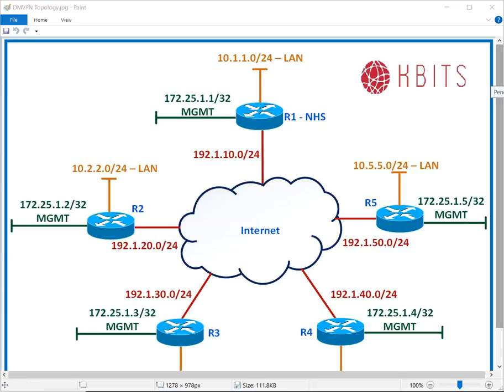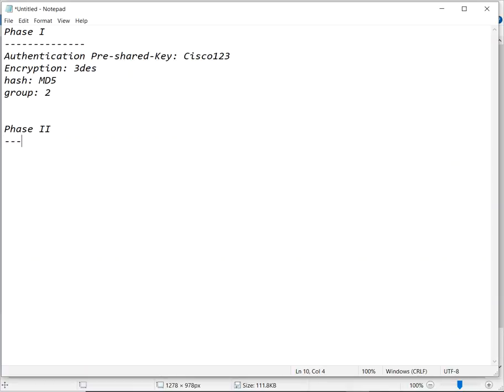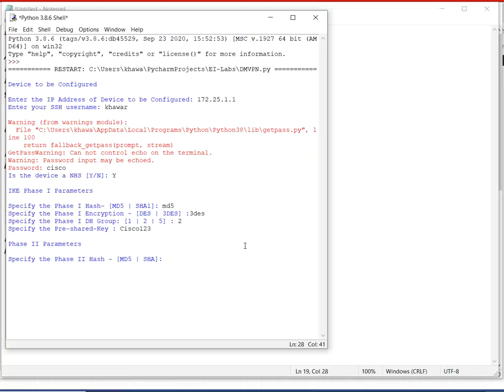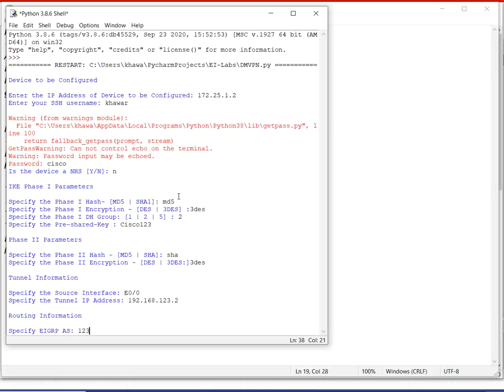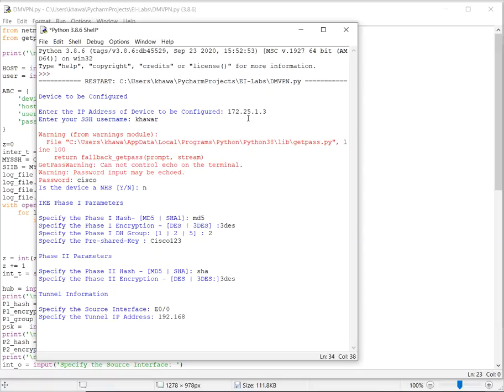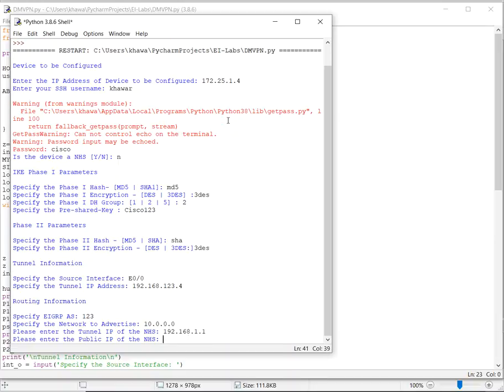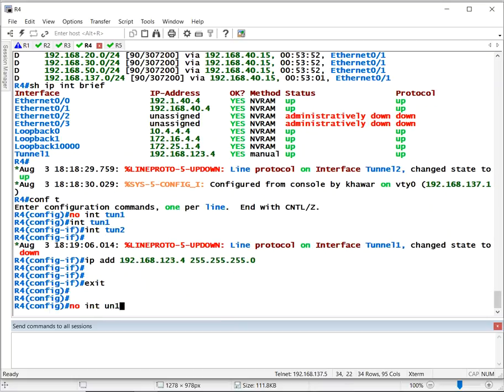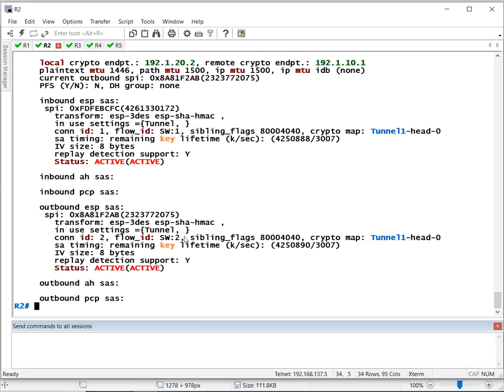Using Python Scripting to Configure DMVPN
The Objective of the video to show you how you can write a Python Script to configure DMVPN by asking the Networking Administrator a few questions.